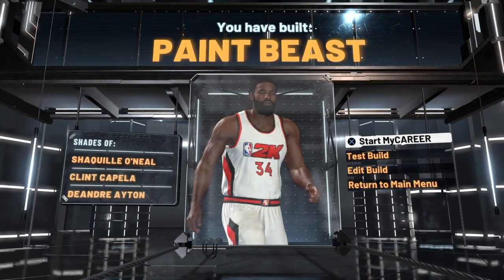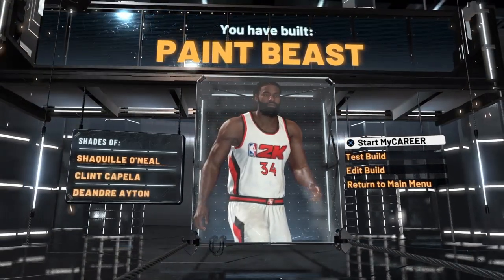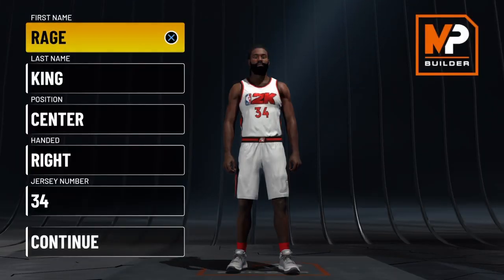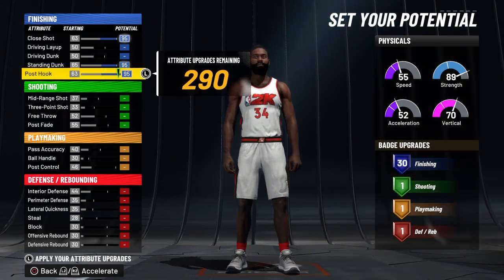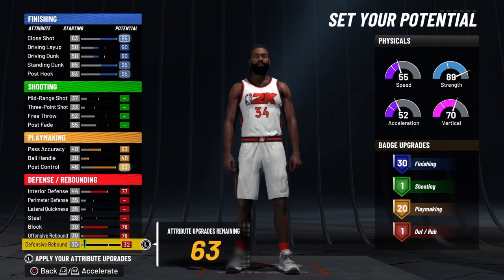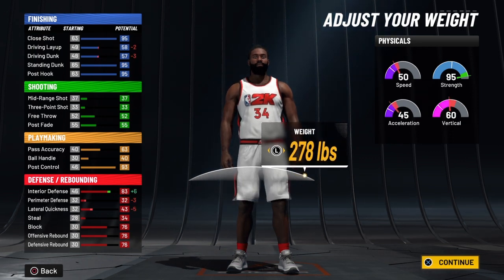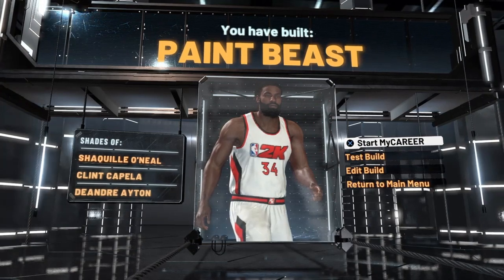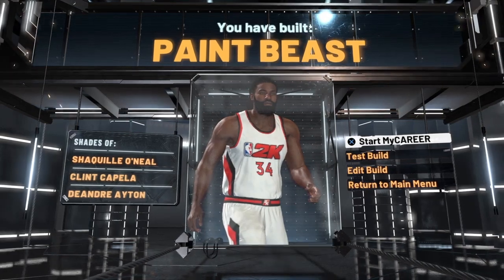Prime Shaq build for NBA 2K22 current gen